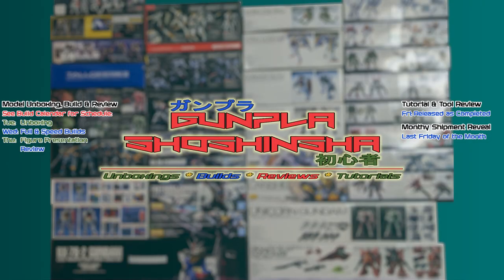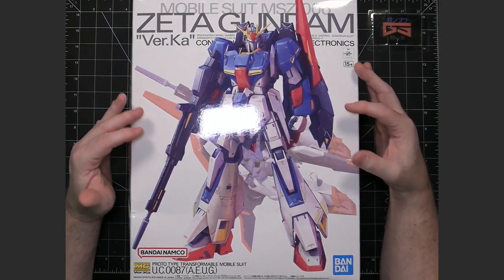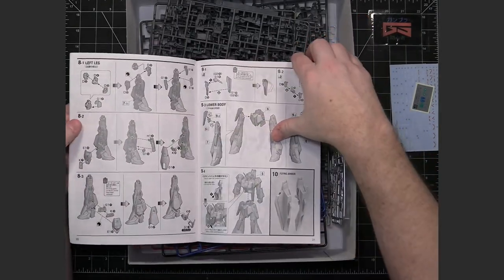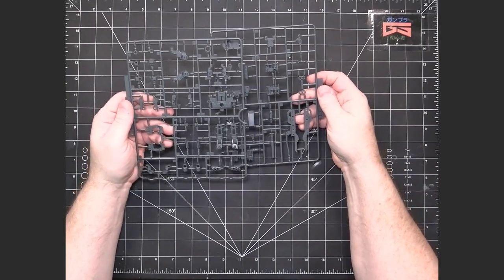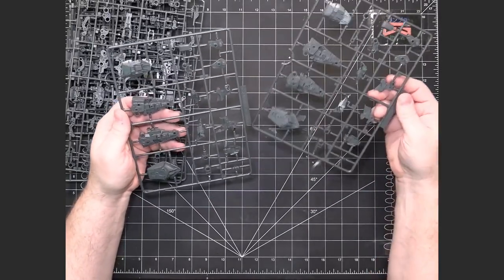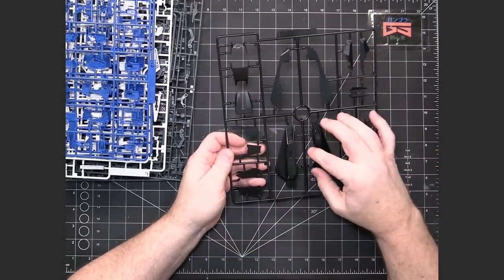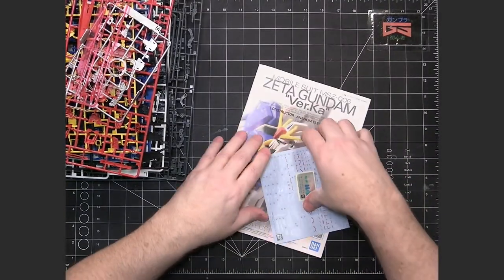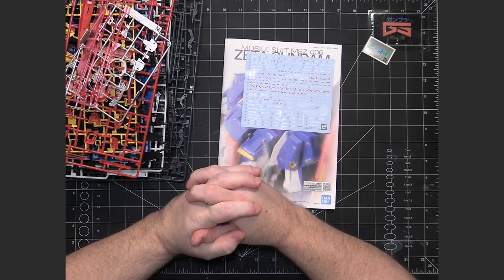Gunpla Unboxing: MG MSZ-006 Zeta Gundam [Ver Ka]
This video contains the unboxing of the Bandai Gunpla model kit Master Grade MSZ-006 Zeta Gundam from the series Mobile Suit Zeta Gundam in the Universal Century (UC) timeline. This is part of the MG model kit line.